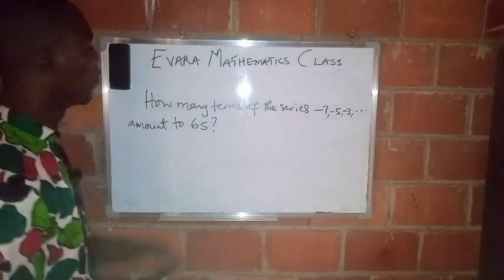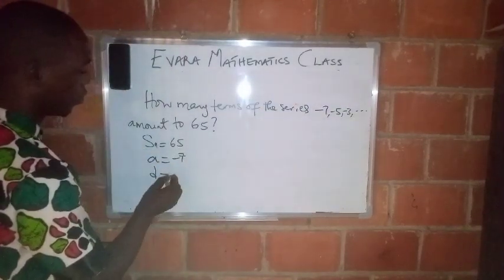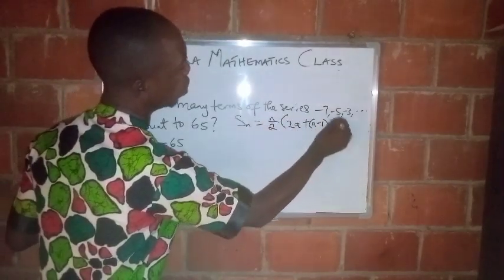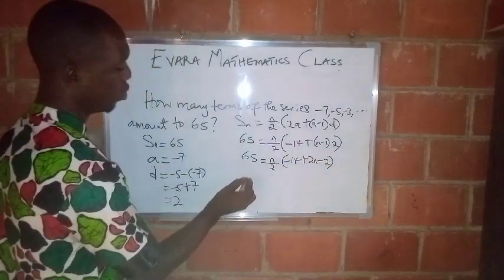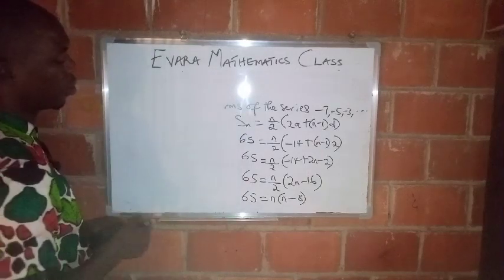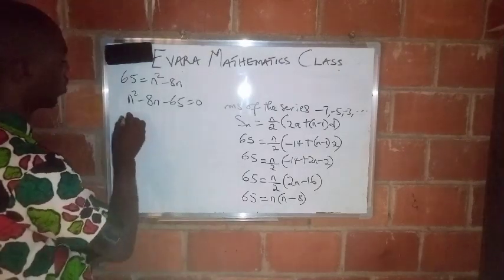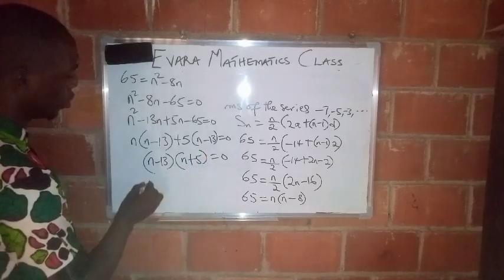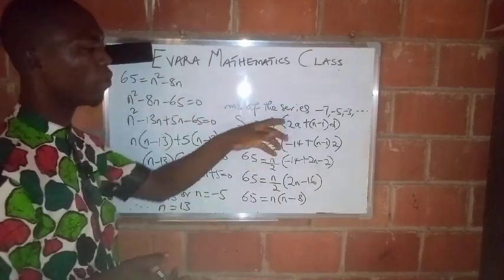Arithmetic Progression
Number of terms in an AP